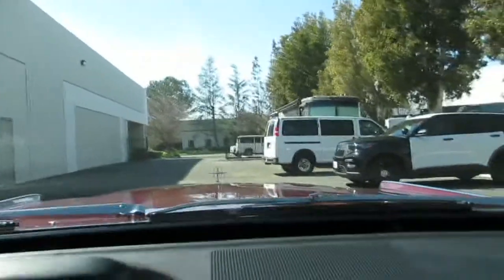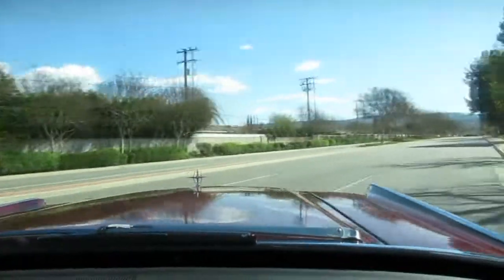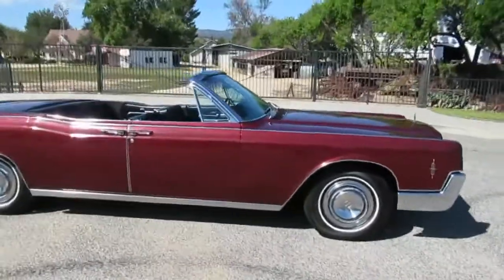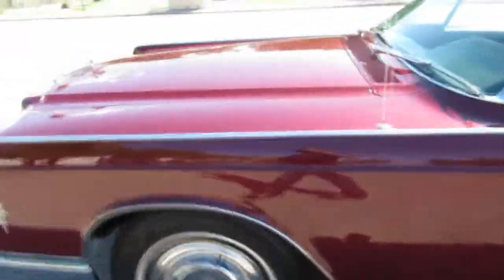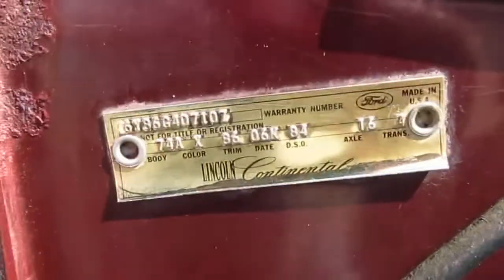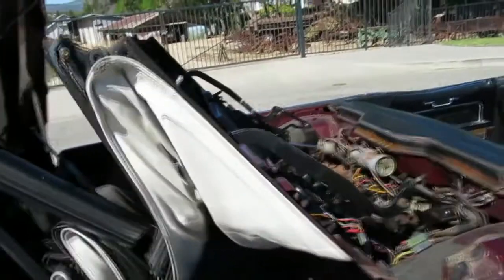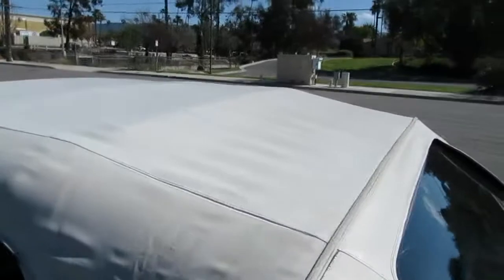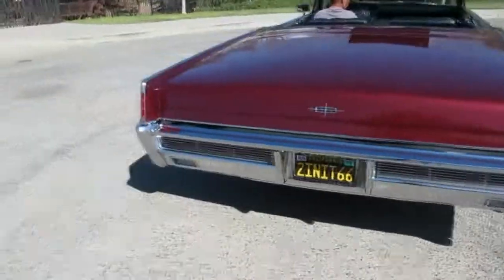1966 LINCOLN CONTINENTAL CONVERTIBLE - SOLD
Possibly the most Classy 60’s convertible ever built! This Suicide 4 door Lincoln Continental is a really nice survivor with lots of recent mechanical restoration performed including the completely rebuilt original 462 V8 engine, rebuilt heavy duty XPL C6 transmission, new shocks, brakes, dual exhaust, A/C system and more! The Maroon Metallic paint is pretty old but still looks nice going up the road and the original Black Leather interior is still soft and comfortable. These are loaded with options like tilt steering column, power steering, power brakes, power windows, power locks, power seats and power top. We have receipts for almost $20k in repairs within the last few years and it has only since been driven about 2500 miles. These cars are soaring in popularity and this is a great way to jump in at an affordable price.
Body: Convertible
Color: Maroon Metallic
Stock ID: 220102
VIN: 6Y86G407107